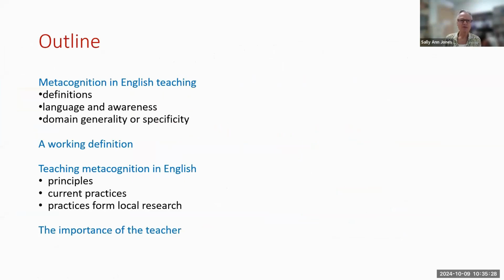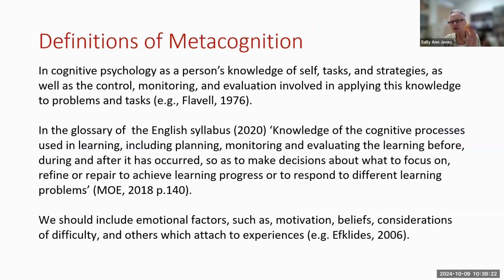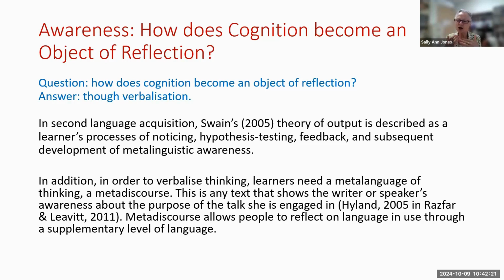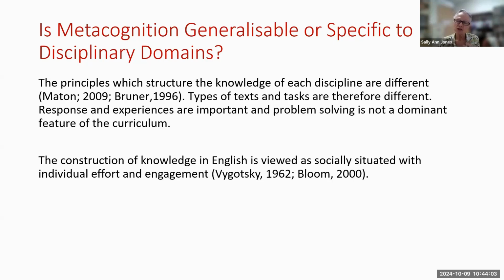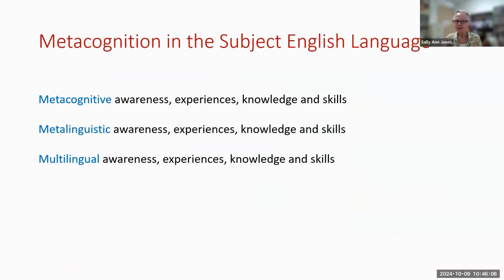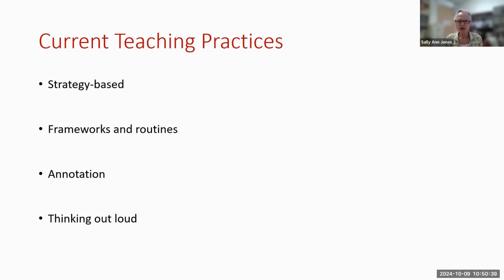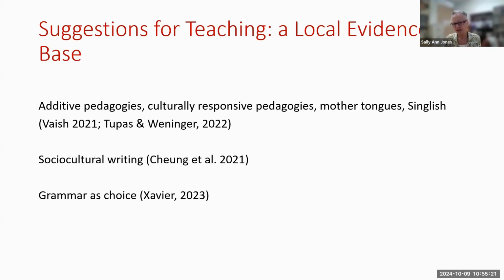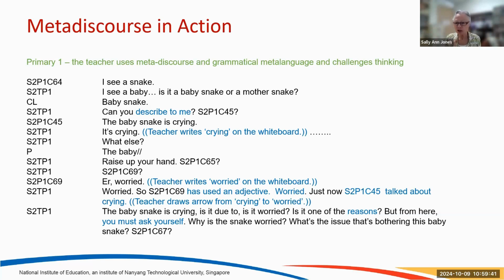Metacognition in English Language Teaching: Translating Research to Practice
[ELL Talks and Seminars]

Interest in translating theories of metacognition to educational practice has been accelerated by virtue of its association with the envisioned self-directed learning of the 21st century. In Singapore, it is one of three main focus areas of the English language syllabus. Despite this, the take up in English language classrooms seems slow. In this talk, I will suggest why this has been the case, focusing the argument on issues around theories of learning, subject-specificity, awareness, and language. Drawing on the argument, I will propose some principles and approaches to pedagogy which are designed to enable the translation of the theory to classroom practice. There will be time for the audience to discuss and evaluate the proposals.

Speakers:
Dr. Sally Ann Jones, NIE NTU Singapore

About ELL Talks and Seminars:
The ELL Talks and Seminars series is a curated collection of talks featuring linguists, language and literature researchers, hosted by the National Institute of Education, Nanyang Technological University, Singapore, English Language and Literature Department. Explore how these experts delve into the structure of languages, the diverse ways we use language, and the practical application of such theories to shape the teaching and learning of the English language and literature in schools.